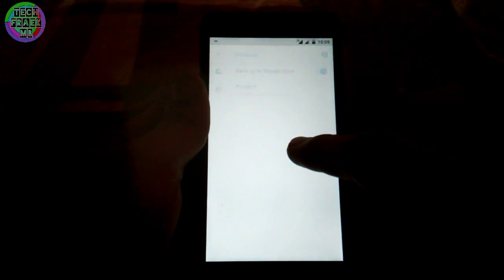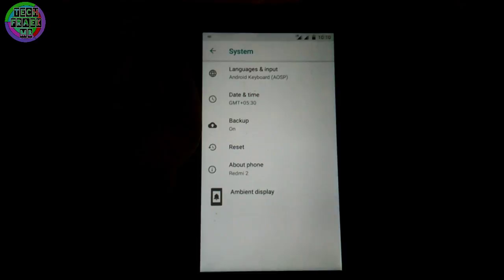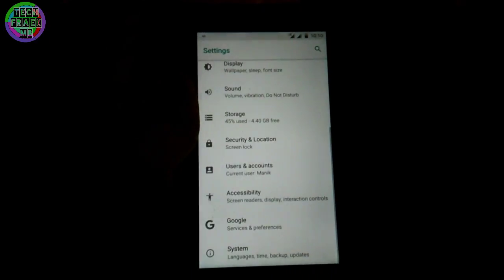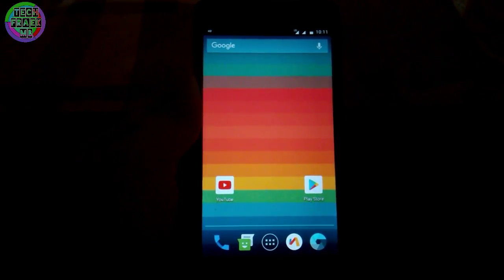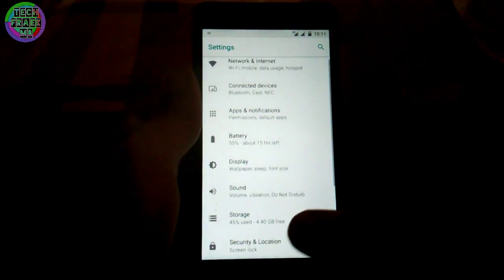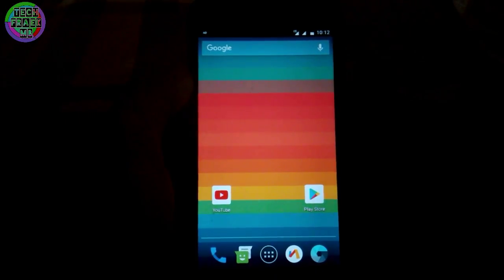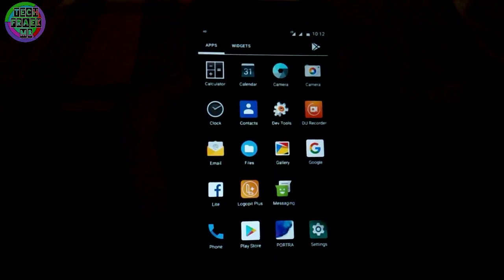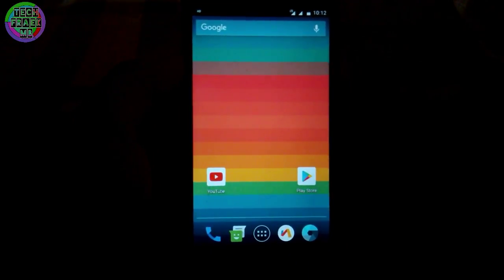GZ ROM OREO (8.0.0) FOR REDMI 2/PRIME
Hey viewers,

sorry for video recording screen recording is not working.

In this have the new Oreo ROM for redmi 2/prime the ROM is based aosp sources ROM is pretty stable to use (beta 1 version)

Features.. Working
-volte
-google assistant
-hotspot
-wifi
-data

Not working
-proximity sensor

link for the ROM